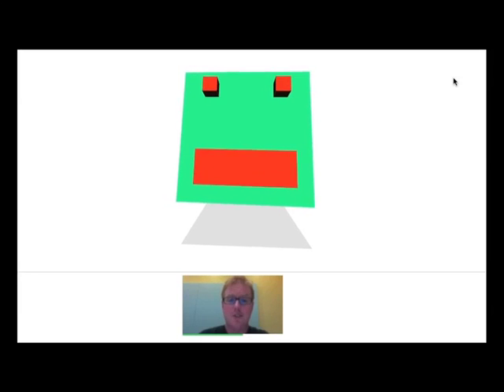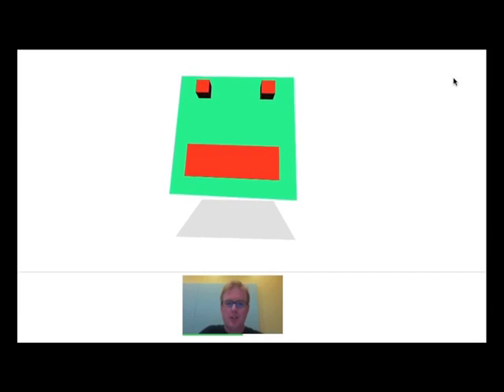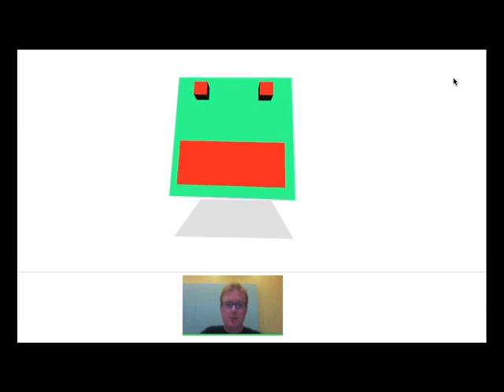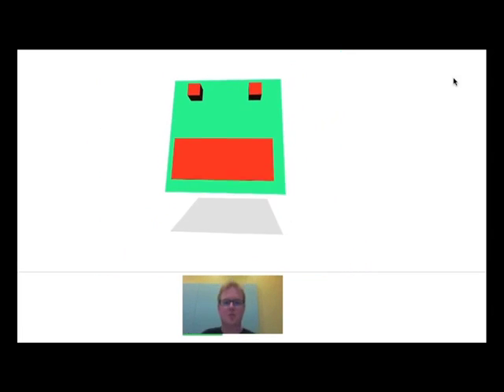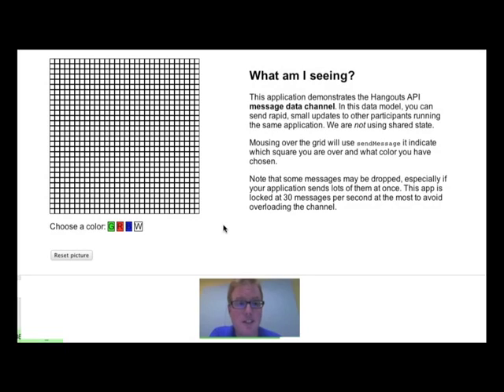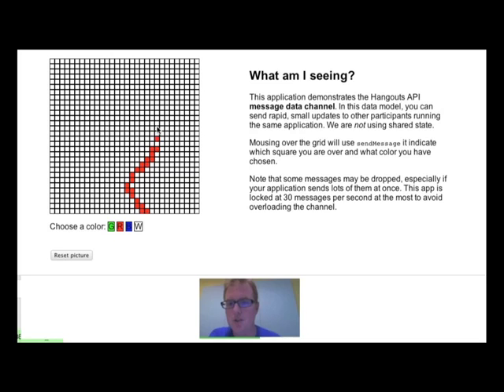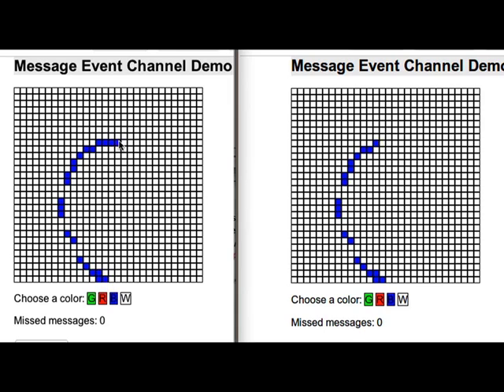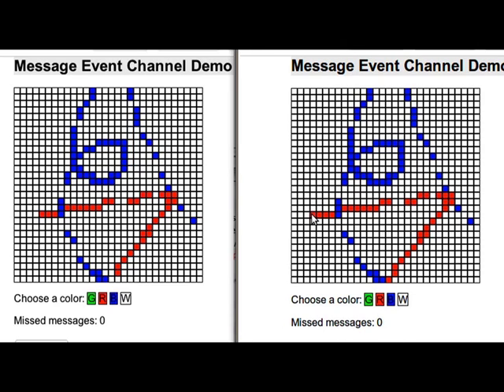Hangouts API v1.1 Walkthrough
Introduction to 3 new features in v1.1 of the Hangouts API. This release introduces the ability for your app to respond to face movements in real time. It also provides a new overlay positioned relative to the video feed, new low-latency messages, Hangouts on Air support, the ability to enter any OAuth scope, and a few other miscellaneous features.